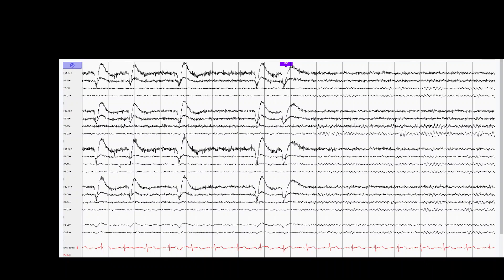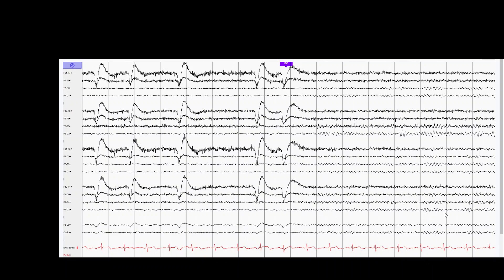Normal Awake EEG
This is an example of normal awake EEG. The eye blink artifacts, shown by positive deflections in the bilateral anterior leads, indicate the awake state. This normal background is characterized by a nice anterior to posterior (AP) gradient with fast 13-30 Hz beta activity in the frontal regions and low amplitude 8-13 Hz alpha rhythm in the posterior regions. The background is symmetrical, well-regulated, and reactive with eye closure, denoted by EC. A 001 FA 23 12 20 Nl Awake